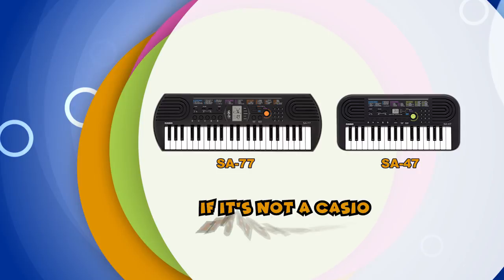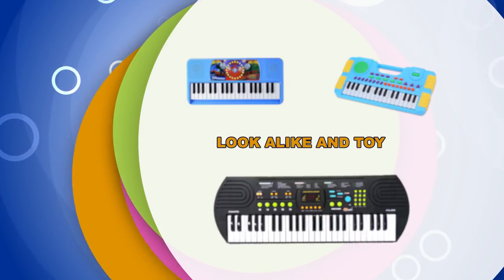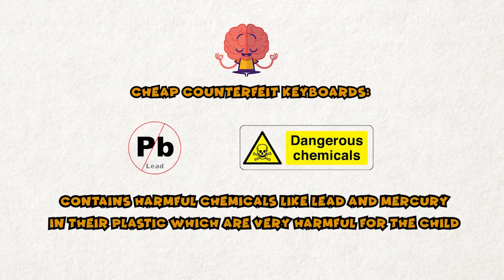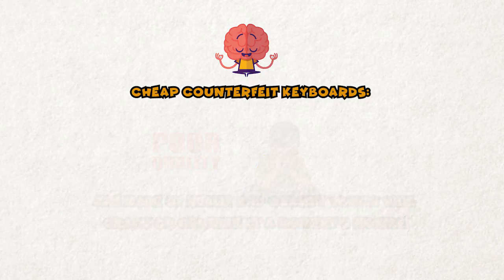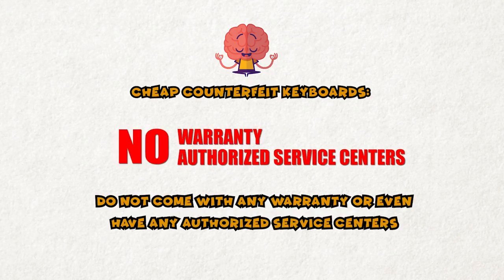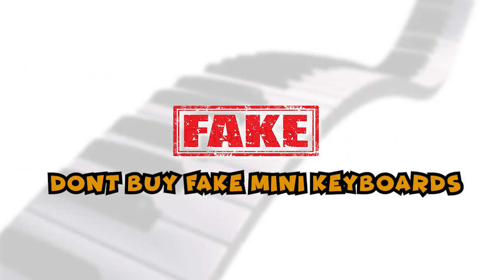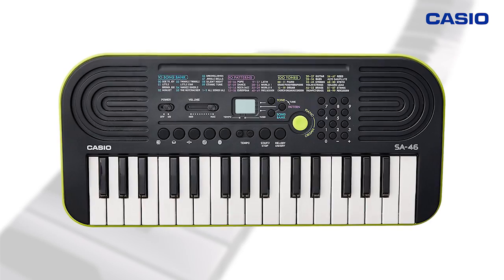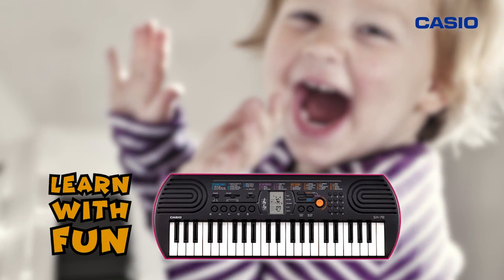Beware of Cheap musical toys, Always buy Casio Mini keyboards.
Save your kids from cheap musical toys that can contain harmful materials. Always buy genuine casio mini keyboards. Ask us for more details.